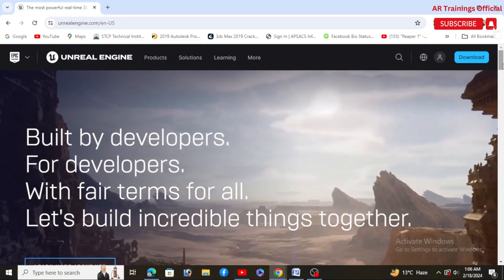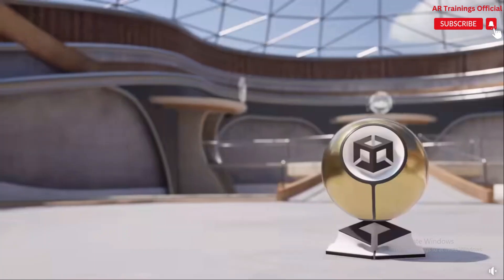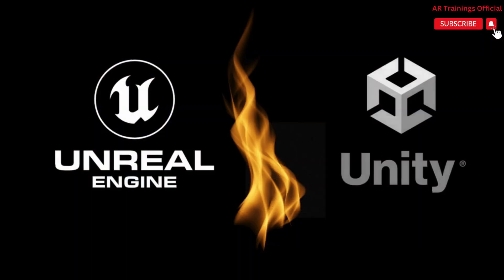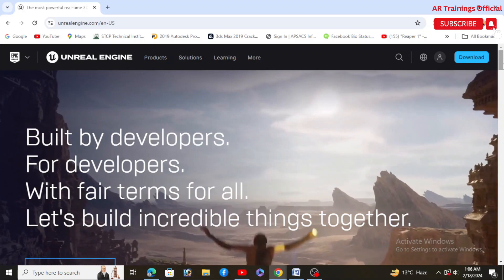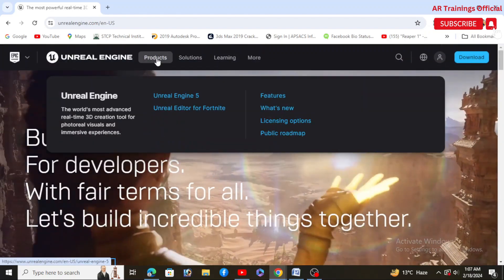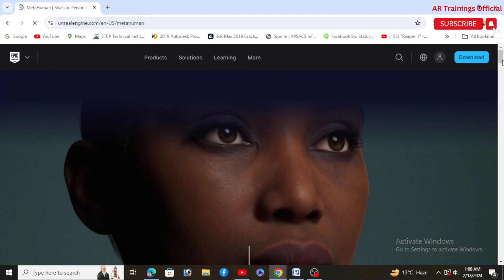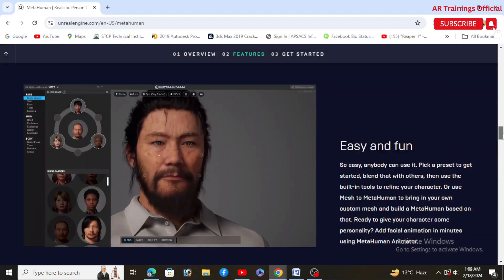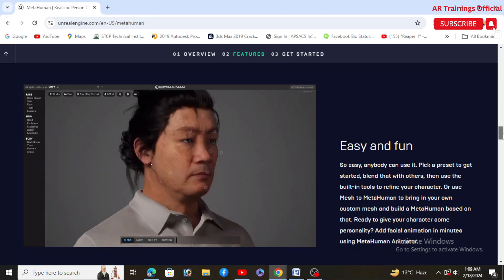Unreal Engine vs Unity in 2024 | Best Gaming Engine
Keep watching
Keep supporting